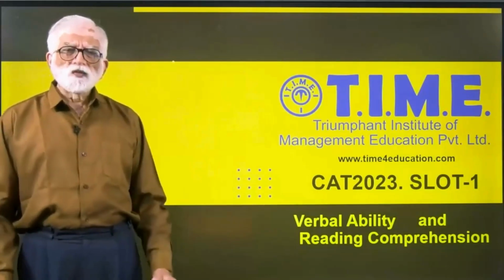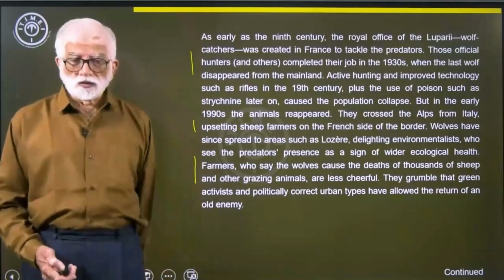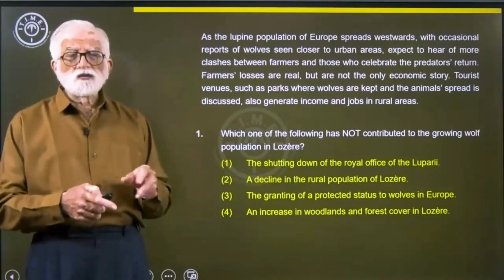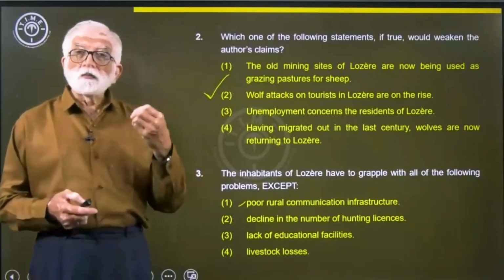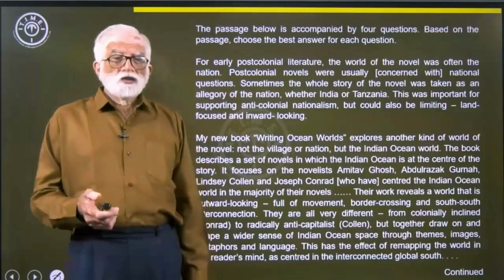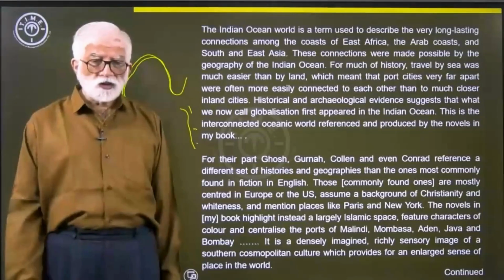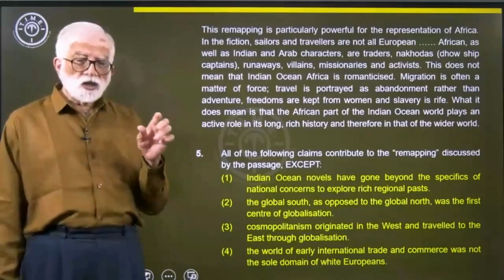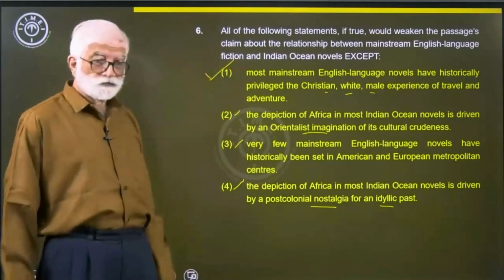CAT 2023 Slot 1 | Verbal Ability and Reading Comprehension Questions Solved – Part 1 (Q1–Q6)